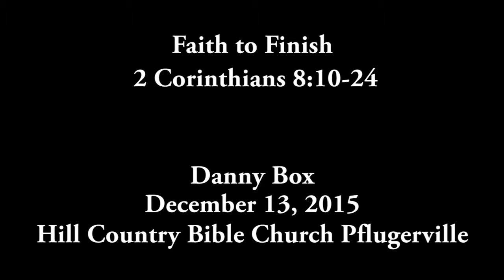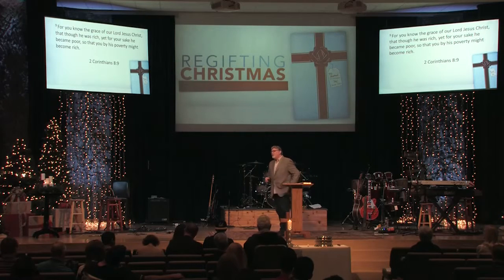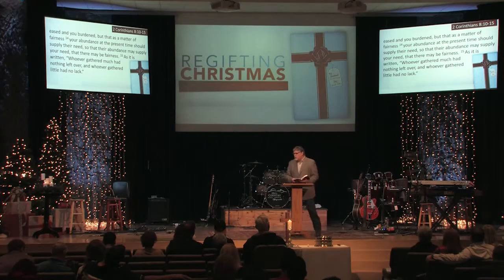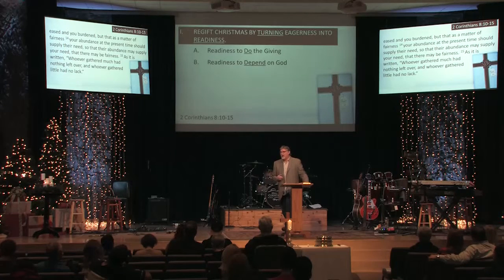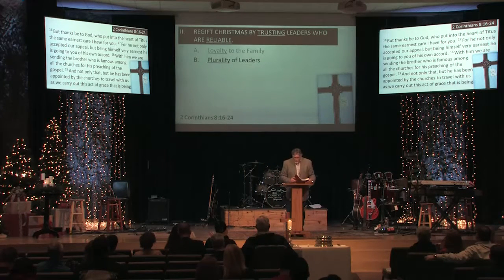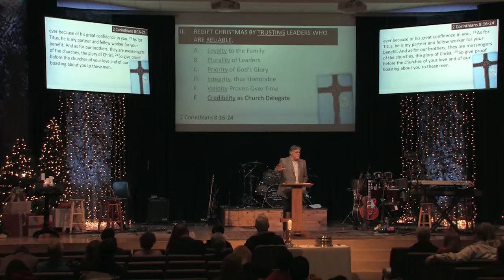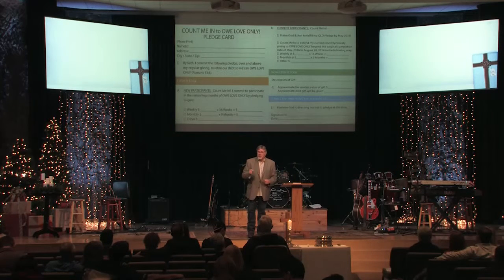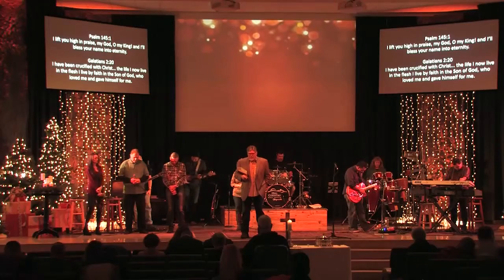Faith To Finish 12.13.2015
Hill Country Bible Church Pflugerville
Sermon Title: Faith To Finish, 2 Corinthians 8:10-24
Sermon Series: Regifting Christmas
Speaker: Danny Box